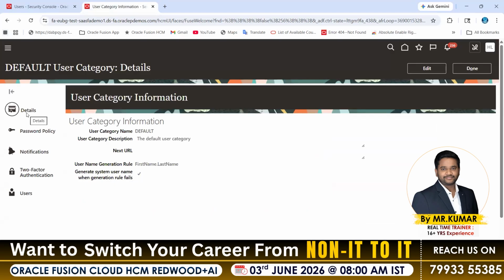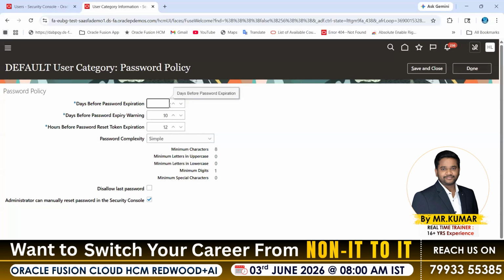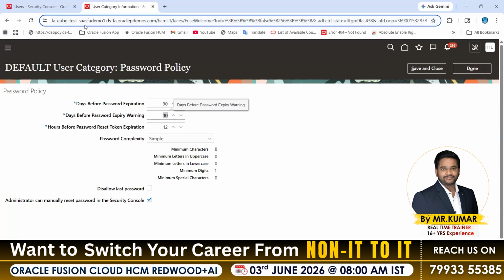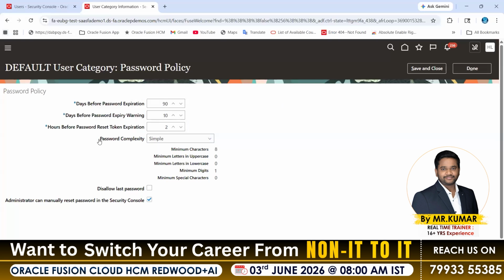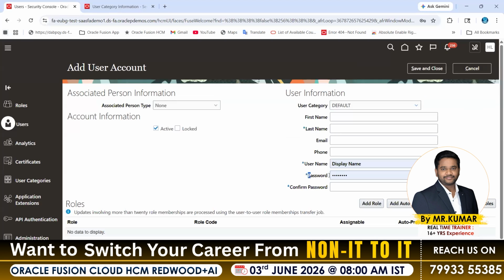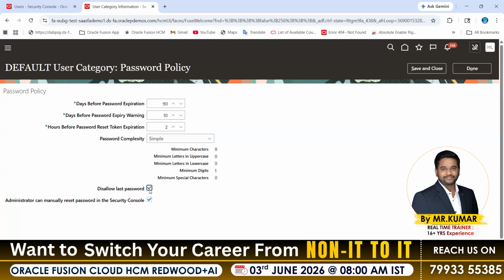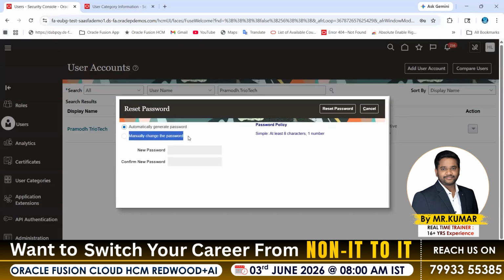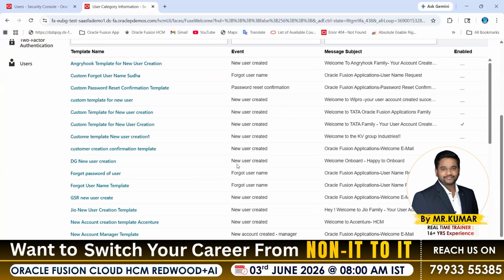🔥 Struggling with Password Policies in Oracle Fusion HCM? Watch This! | Real Time Scenarios Explain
Learn how to configure Password Policies in User Categories in Oracle Fusion HCM Security Administration.

In this Part 2 tutorial, you’ll understand how Oracle Fusion HCM password policies control password complexity, expiration, account lockout, password history, reuse restrictions, and user-account security.

🔐 Topics Covered in This Video:

✅ Password Policies in Oracle Fusion HCM
✅ User Categories and Security Policies
✅ Password Complexity Rules
✅ Password Expiration Settings
✅ Account Lockout Configuration
✅ Password History and Reuse Restrictions
✅ User Security Administration
✅ Security Console Navigation
✅ User Access and Account Management
✅ Real-Time Oracle HCM Security Scenarios
✅ Oracle Cloud Security Best Practices

Password policies are an important part of Oracle Fusion HCM Security Administration. They help organisations protect sensitive employee and business data by applying strong authentication and user-category-based security controls.

🎯 This Video Is Useful For:

• Oracle Fusion HCM Functional Consultants
• Security Administrators
• Oracle Cloud HCM Beginners
• HRIS and ERP Support Professionals
• Implementation and Production Support Teams
• Freshers preparing for Oracle HCM interviews
• Professionals learning Oracle Fusion Security

By the end of this video, you will understand how password policies work, how they are assigned through User Categories, and how they support secure user-account management in Oracle Fusion HCM.

🎓 Learn Oracle Fusion Cloud Applications with TrioTech Software Trainings:

• Oracle Fusion HCM Redwood + AI
• Oracle Fusion Security Administration
• Core HR and Absence Management
• HDL, HSDL and HCM Extracts
• OTBI and BI Publisher
• Real-Time Implementation Scenarios
• Interview and Placement Preparation

💻 Live Online Instructor-Led Training Available

Comment “SECURITY” for more Oracle Fusion HCM real-time scenarios.